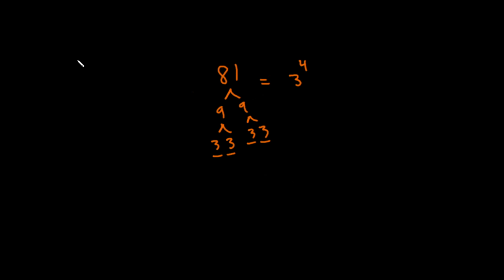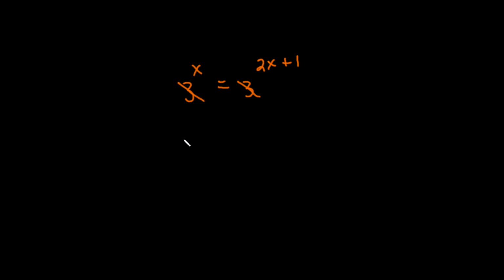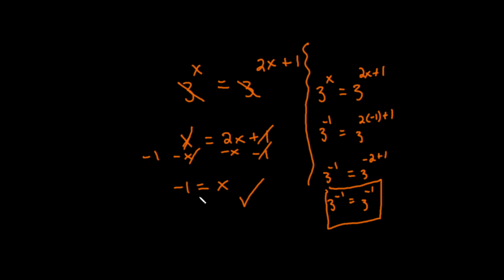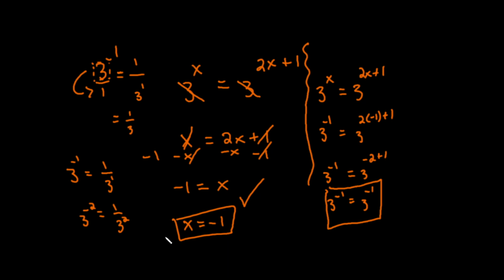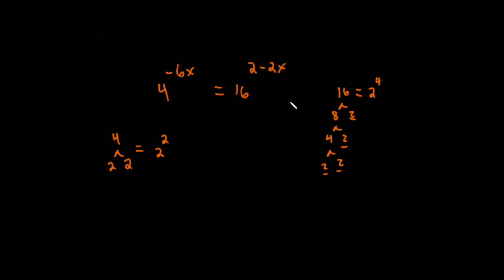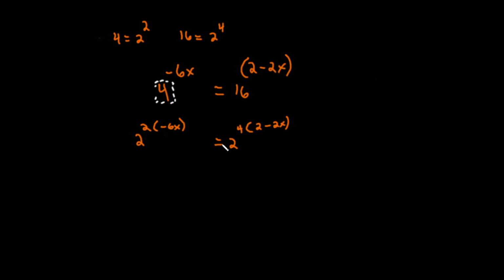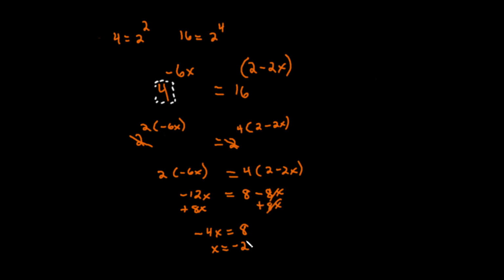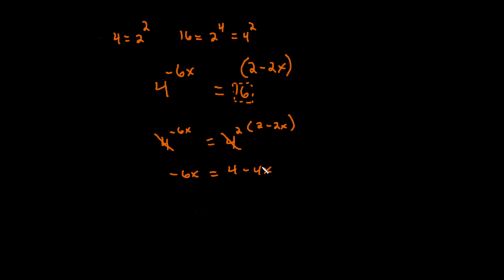College Algebra Exponential Equations